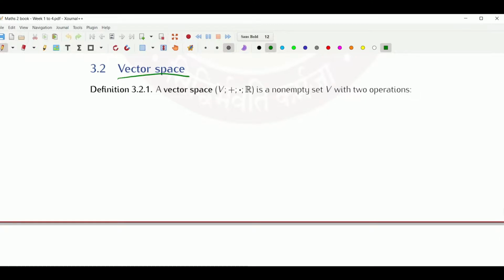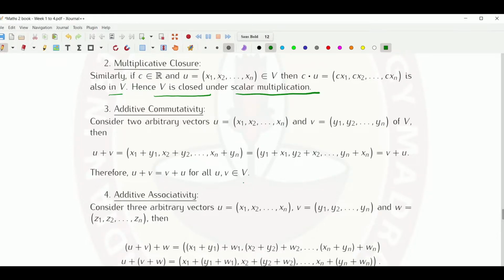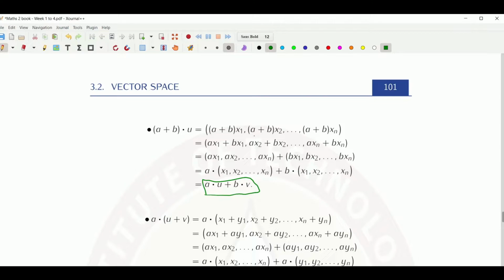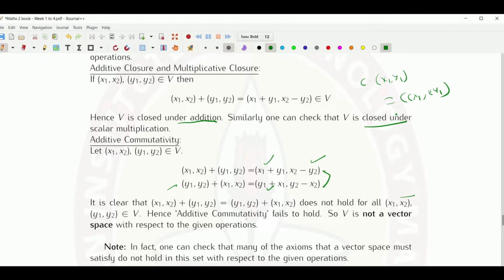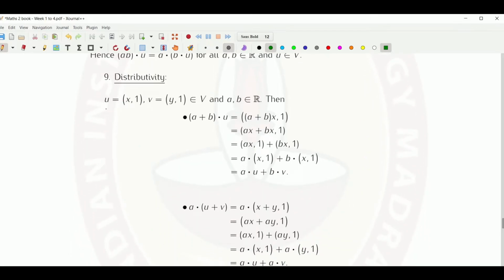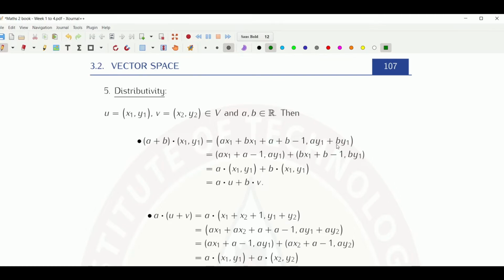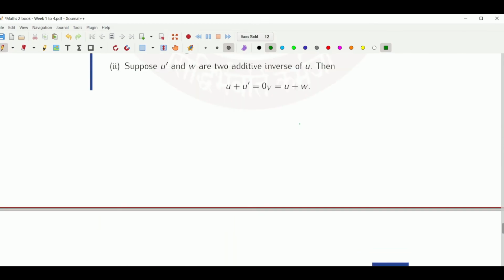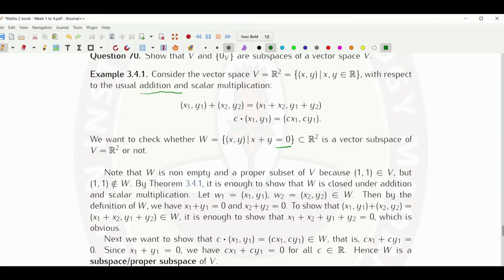Math2 3.1 & 3.2 (Summary)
This video is about